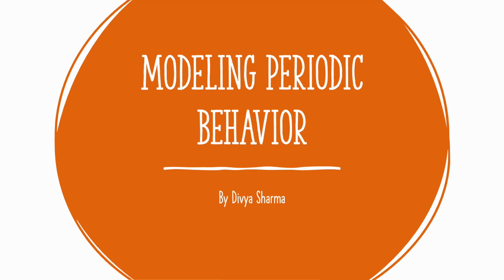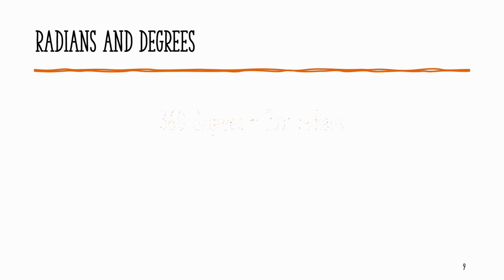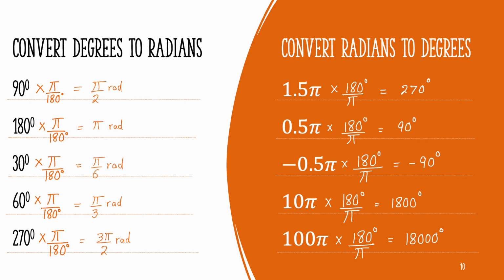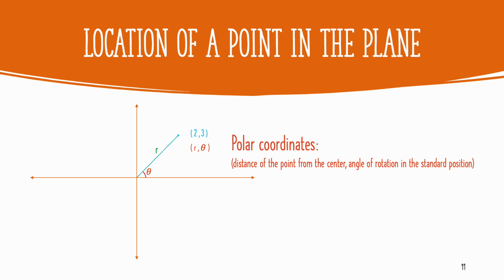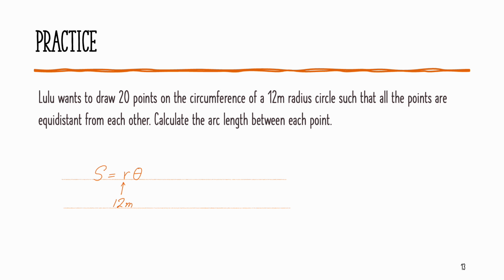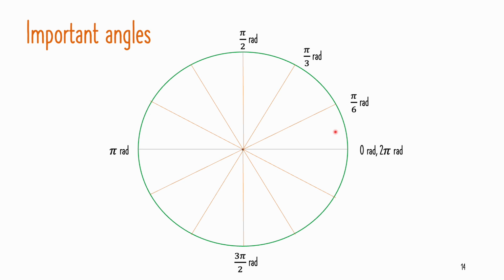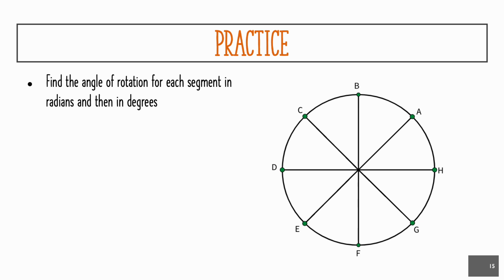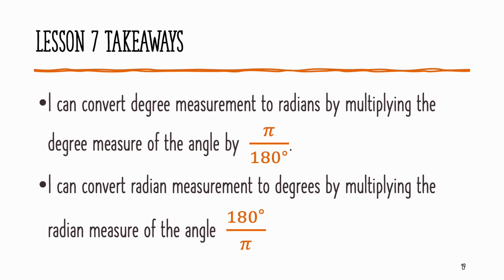IM3 Unit 6 Modeling periodic behavior Lesson 6&7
Working with radians and arc length